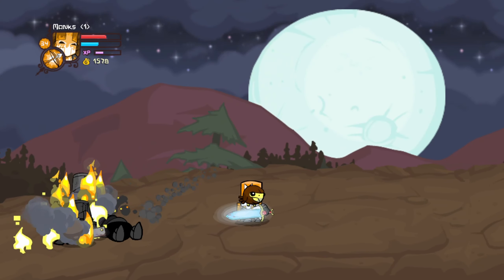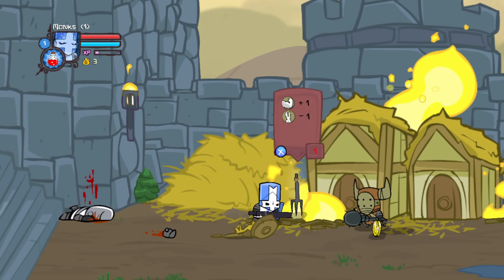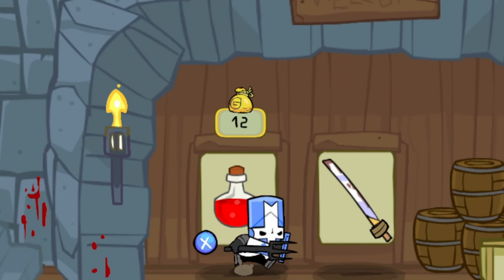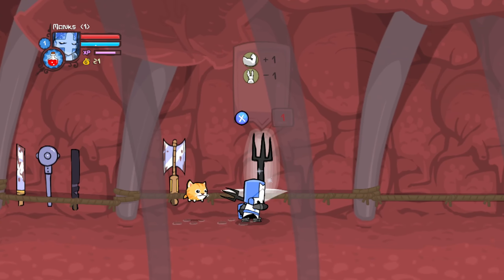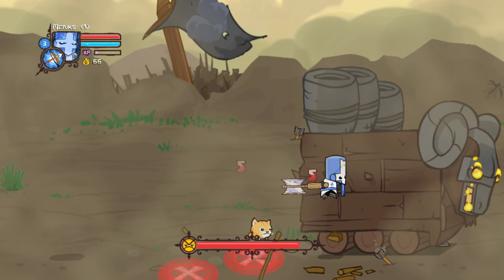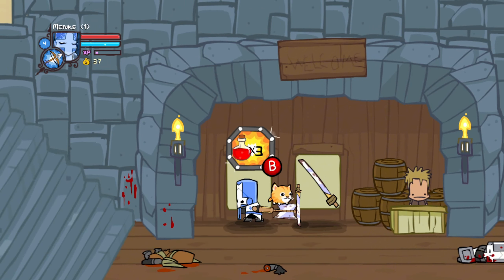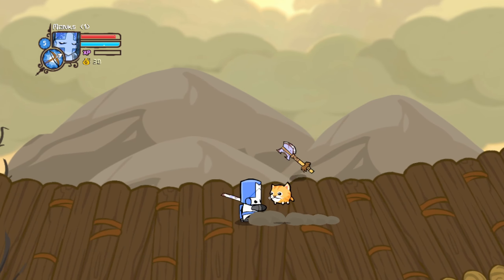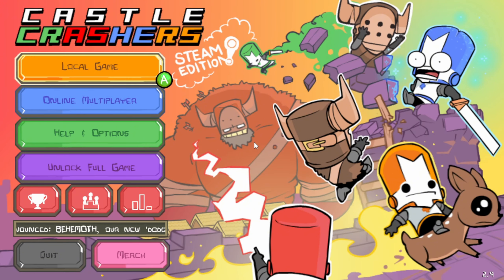The Castle Crashers DEMO Experience…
In this video I completed the Castle Crashers demo for the first time! Also sorry if my voice sounds a bit strange, I was a bit sick while recording. Anyways hope you enjoy!